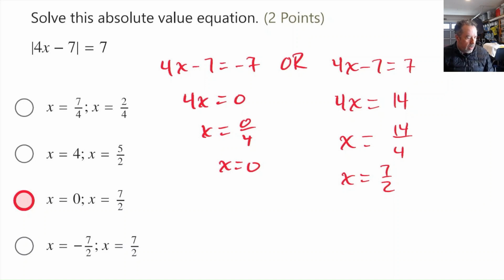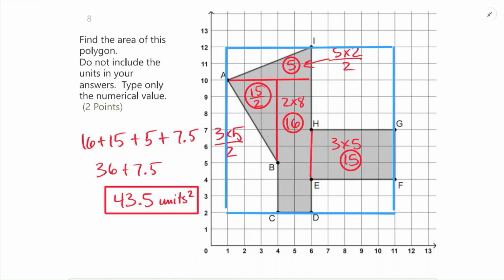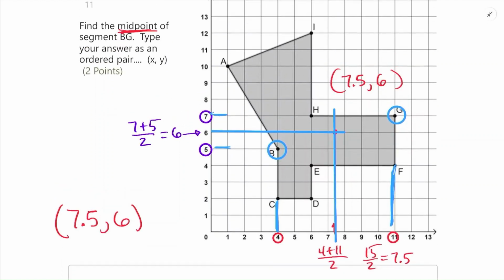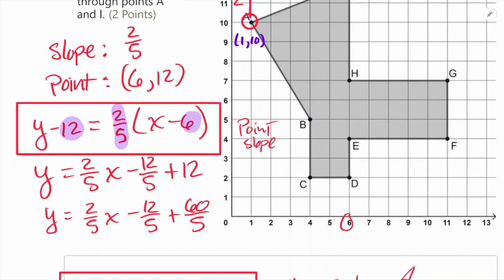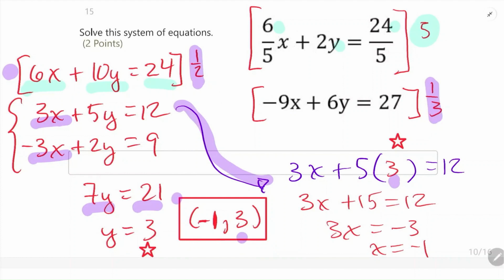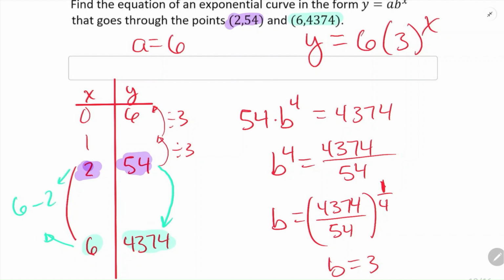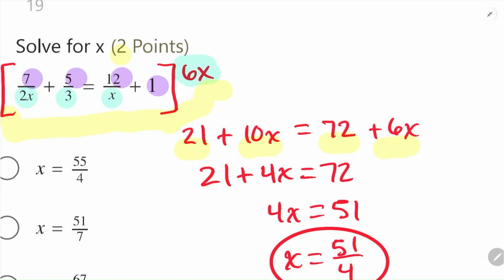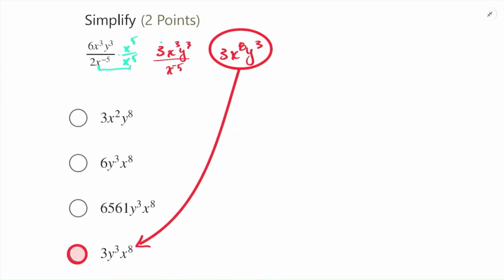H Chapter 8 STT solutions 2023